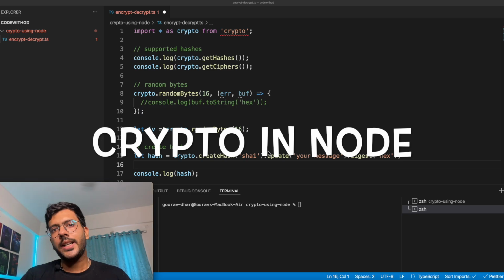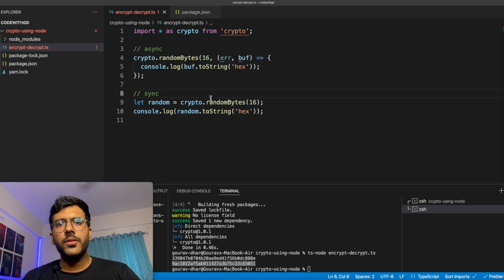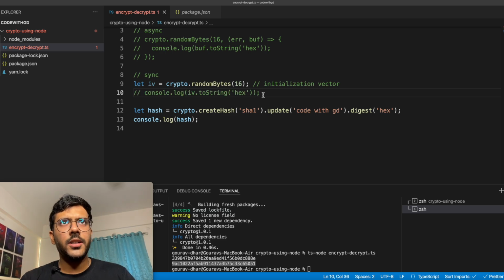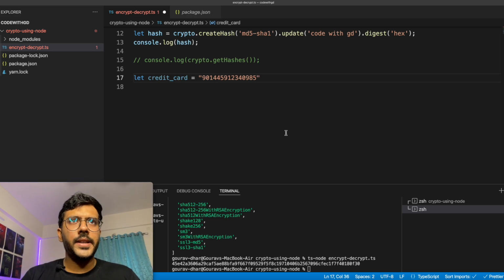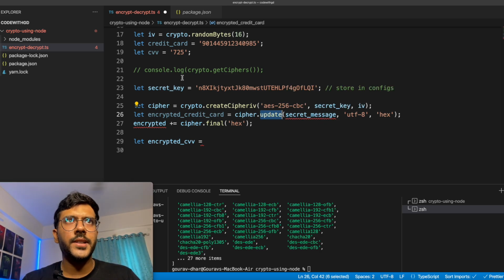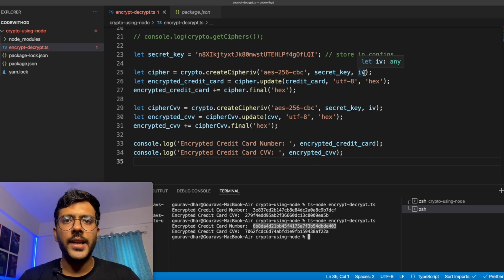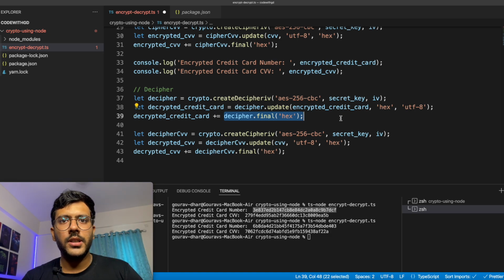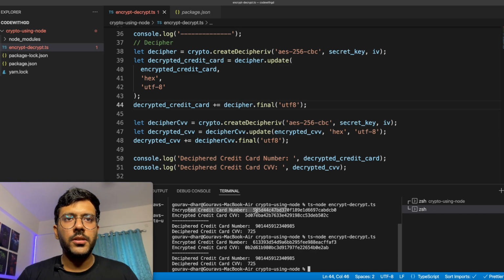Encrypt text using TypeScript, Node. Generate Hashes & Random Numbers using the crypto library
I have coded for encrypting data using the 'aes-256-cbc' algorithm. In real life, you must encrypt sensitive information like credit card information, secret keys, etc. before storing it in the database. This will prevent the misuse of this sensitive information if the data gets leaked. You will also need a way to decrypt this information when required. In this blog/video, I have written a basic code in typescript to encrypt and decrypt information.

Hi, I am Gourav Dhar, and I am a software developer. In this video, I have coded using the crypto library in Node.js to encrypt some random text. I dive into crypto in JavaScript and in TypeScript to generate cryptographically safe random numbers, create strong hashes, and securely encrypt sensitive data such as credit card numbers and CVVs. You'll learn how to store this encrypted data in a database and decrypt it when needed.

Discover the use of crypto in a Node.js project, including how to use Node crypto to encrypt and decrypt tokens. Whether you're working on securing emails, sensitive documents, or any kind of private information, this tutorial will guide you through the steps of encryption and decryption using AES and other algorithms.

By the end of this video, you’ll know how to encrypt emails, protect your data from hacking, and securely handle sensitive information in your Node.js applications. Plus, I cover practical examples like how to encrypt and decrypt text in JavaScript, and Typescript, and explore topics like initialization vectors, cipher modes, and more.

Chapters
00:00 - Intro
01:35 - Generate Cryptographically secure random numbers
03:45 - Generate Hashes
06:10 - Encrypt your data
11:15 - Decrypt your data